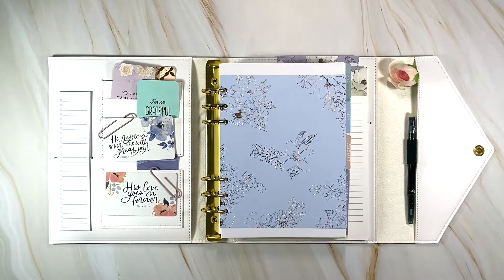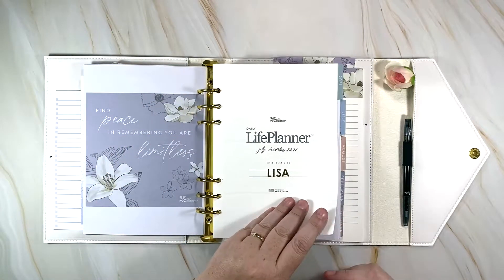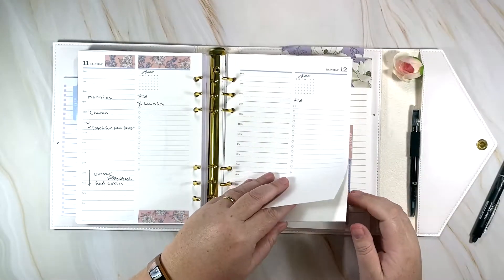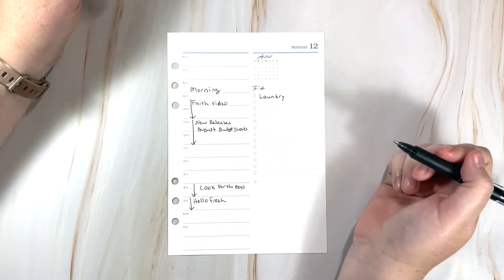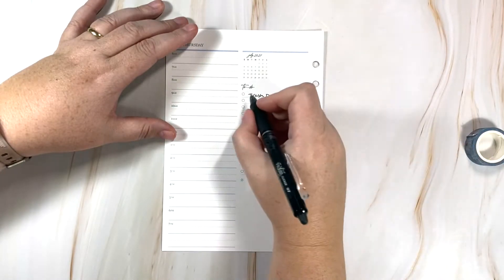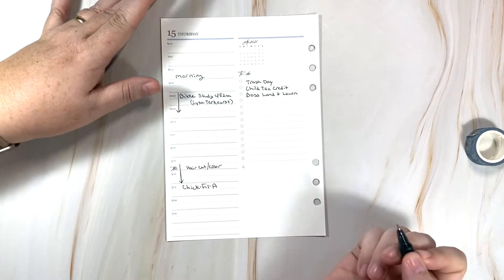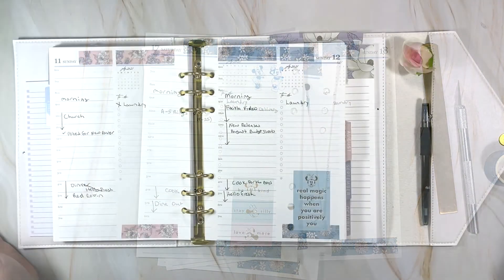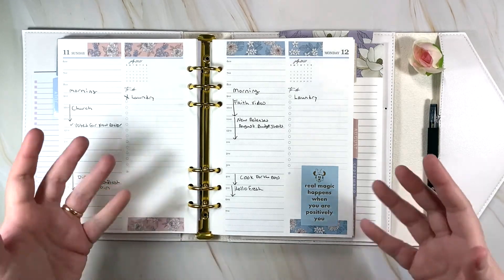EC A5 Rings Agenda || Plan With Me || July 12 - 18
Today’s video is my Plan With Me in my Erin Condren A5 Rings Agenda Set Up & Plan With Me July 12 - 18. I hope you like the video have an amazing and blessed day!

If you would like to email me instead of leaving a comment in the comment section below for YouTube or have questions for me about my channel, please email me at .

Products Used:

Lisa’s Faith Budget Plan Etsy Shop –

I am not a financial expert nor am I here to give financial advice to others. My goal is to share my personal experience on budgeting to possibly help others on their Debt Free journey. If you are looking for financial advice, I recommend you contact a professional financial advisor in your local area for the best advice for your situation. In my videos I may refer to resources such as EveryDollar and Financial Peace University.